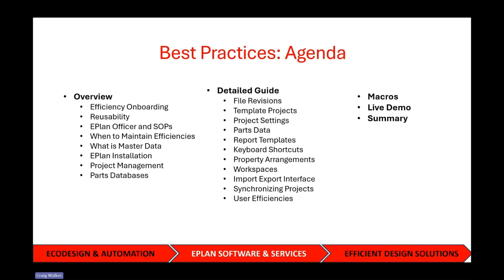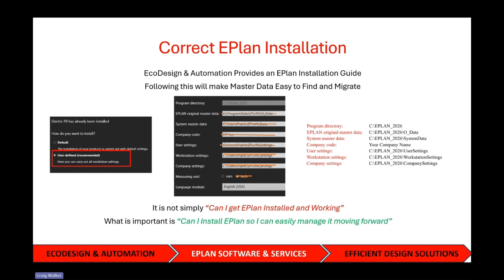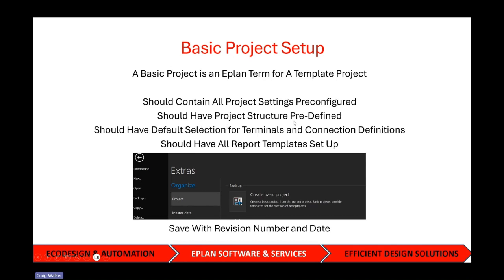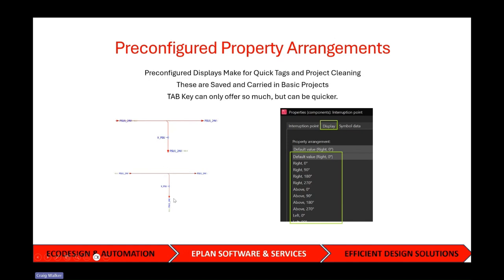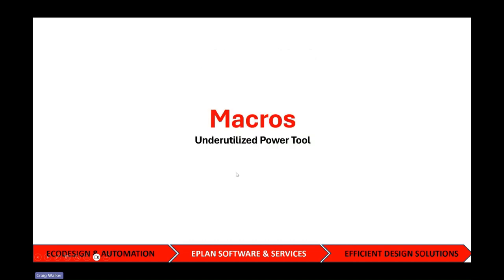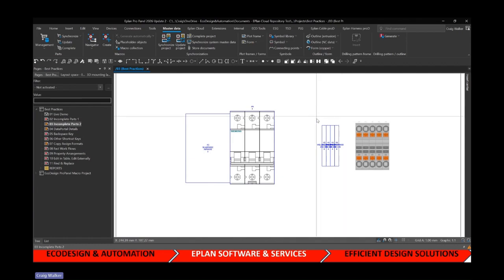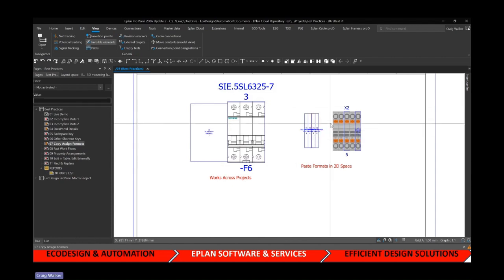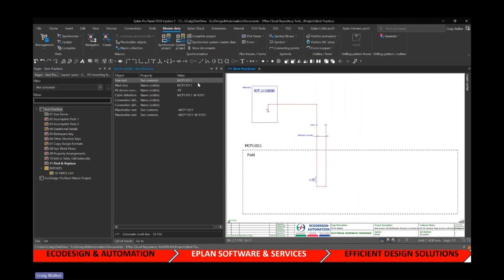Webinar#1 Eplan Best Practices - Maximising Productivity in 2026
This video covers Eplan's best-practice implementation and methods. Smarter workflow techniques and efficiency gains by better setups and company SOPs to maximise reusability of design elements. Demonstrated in  Eplan P8 2026, best practices help users improve productivity and usability.

The video also focuses on how to prepare design teams and systems for the 2026 platform, establish strong company standards through templates and macro libraries, and maximise design reusability to reduce engineering time and project costs.

Overall, the session aims to help users streamline their engineering process and build a more efficient, standardised Eplan workflow.